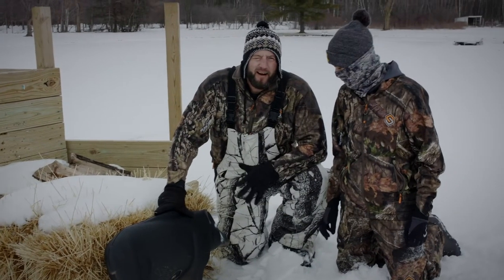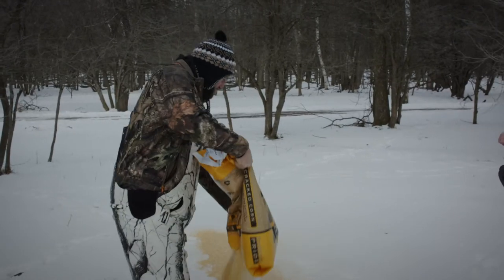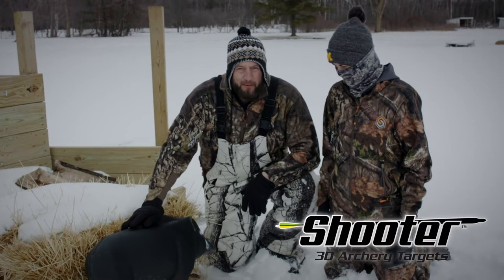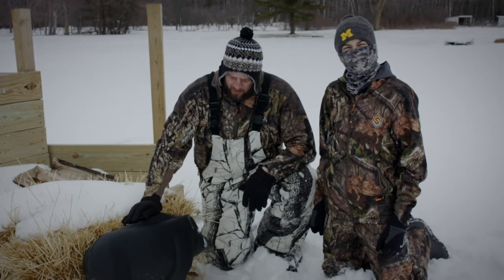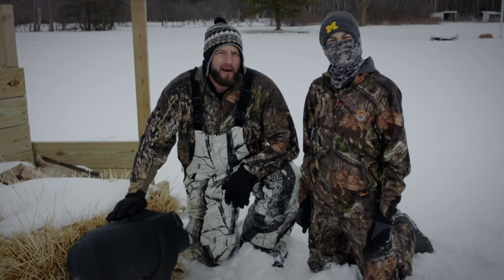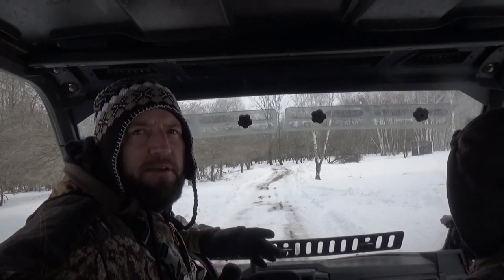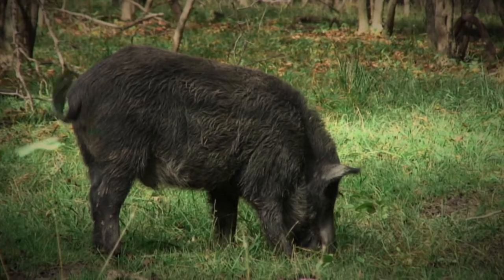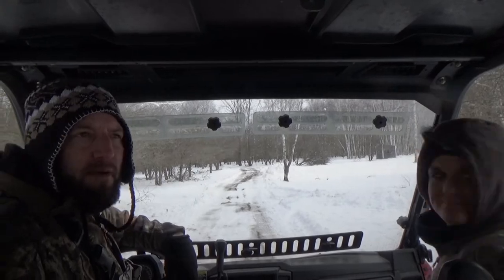Tusker in the Snow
Brayden Lape puts down a tusker in the snow.